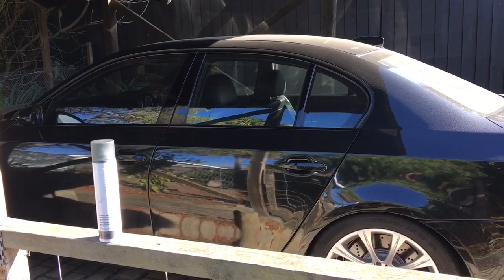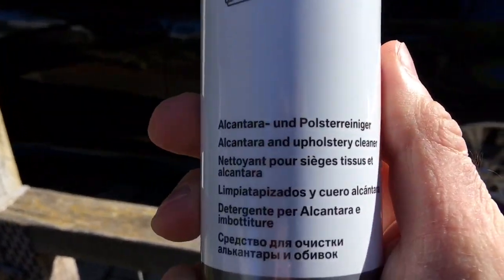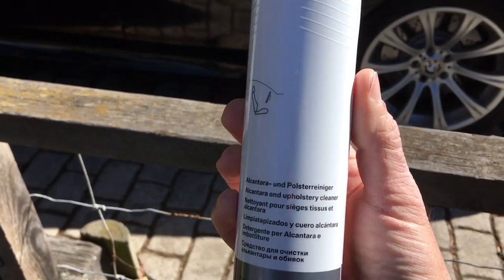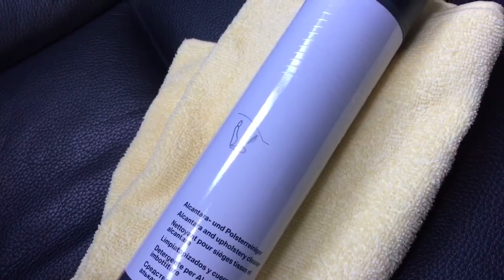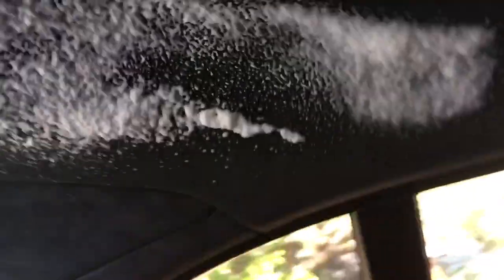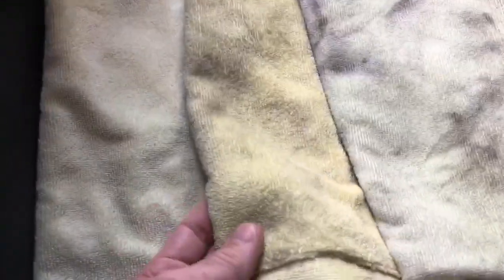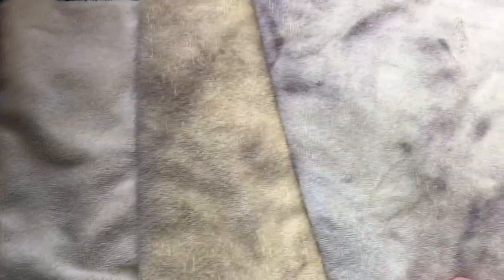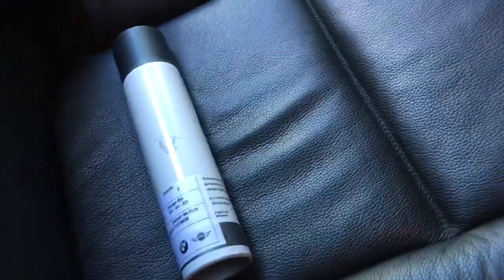How to clean Alcantara fabric, BMW M5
In this video we take a look at what Alcantara fabric actually is, and how to clean this delicate fabric,. In particular the headliner of a BMW E60 M5.

I am using a BMW brand Alcantara upholstery cleaner, with great results.